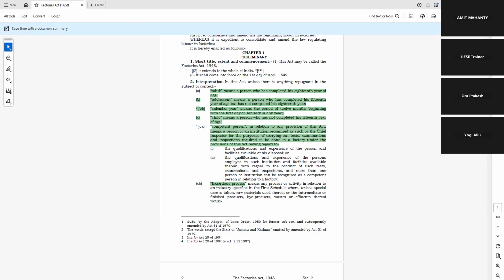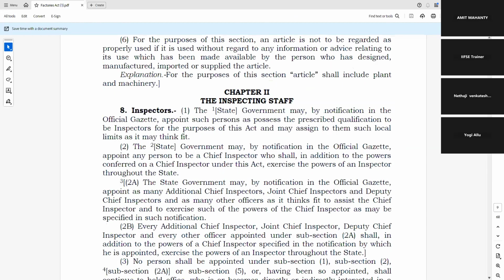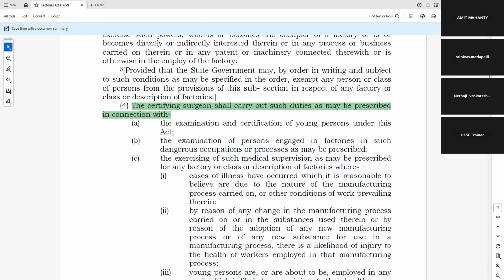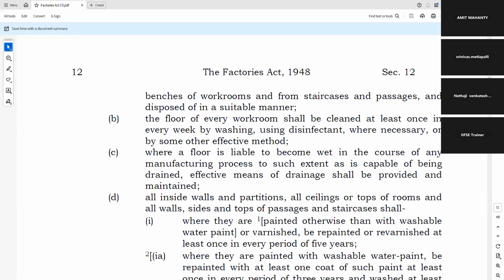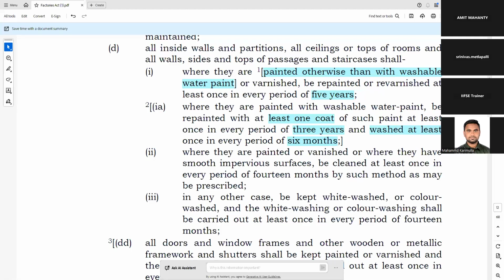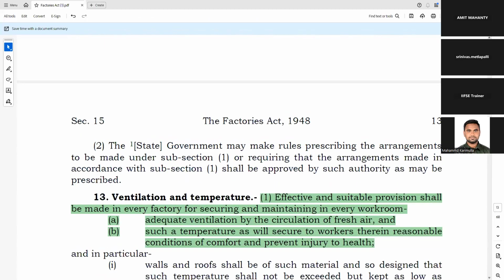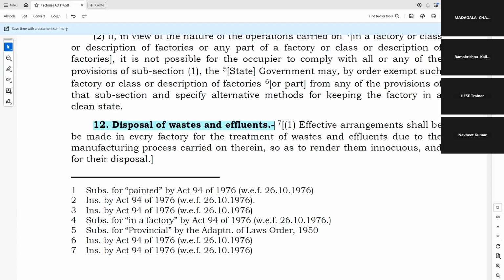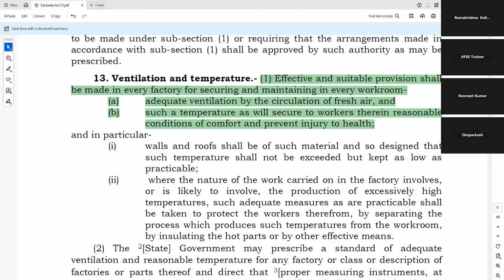IS 105 - Safety legislation's -20.07.2025/INDUSTRAL SAFETY